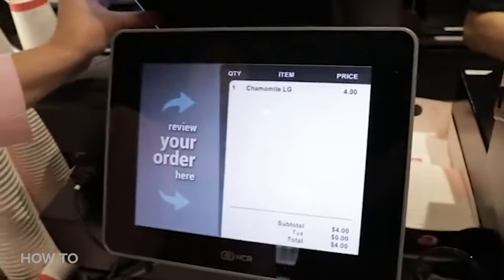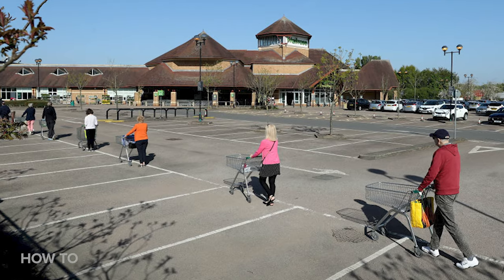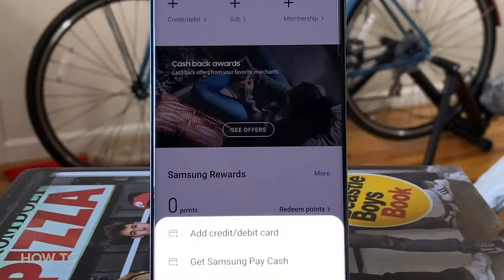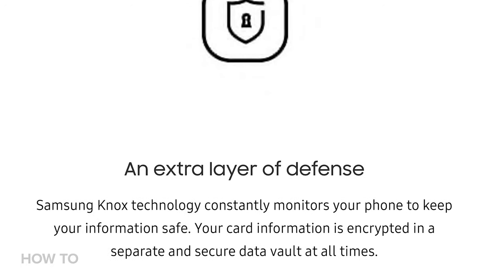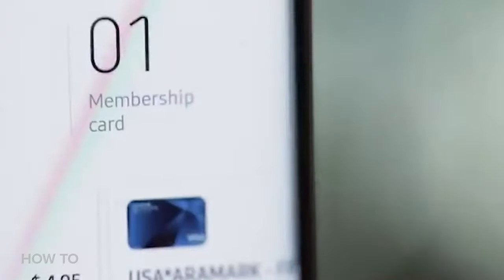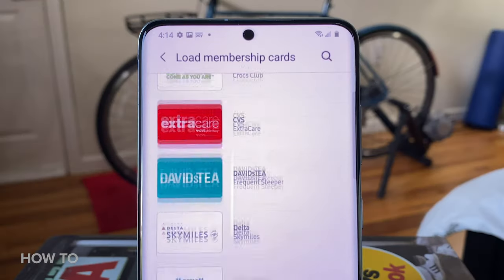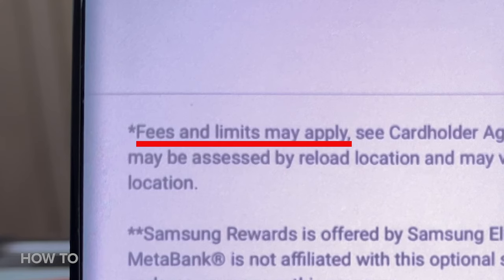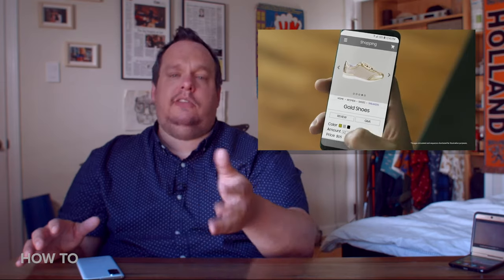How to set up and use Samsung Pay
On the surface, Samsung Pay might seem like another Apple Pay or Google Pay. But it's really not. It can be used in stores that have registers with NFC and ones with old magnetic swipe card readers making Samsung's service far more versatile than Apple or Google. I walk you through step-by-step on how to set up Samsung Pay on your Galaxy phone and how to use it in stores and online.